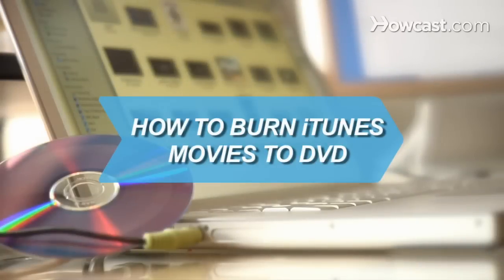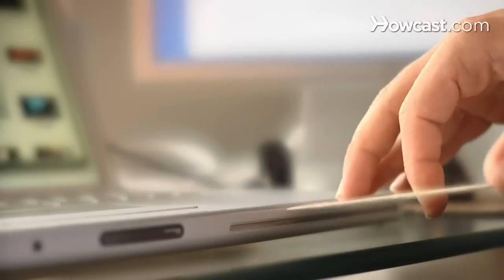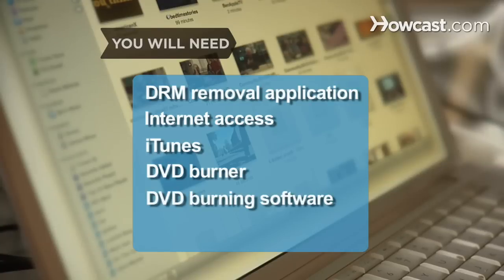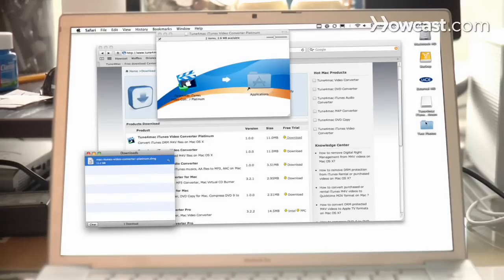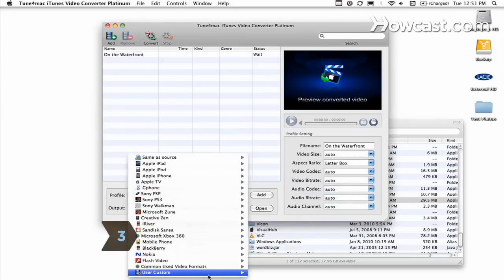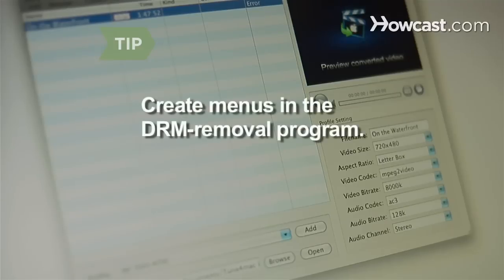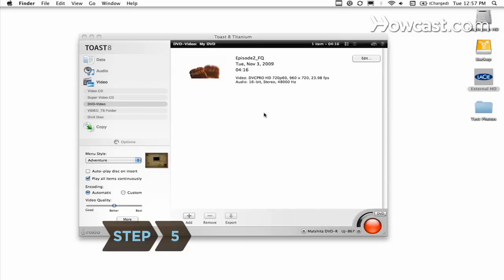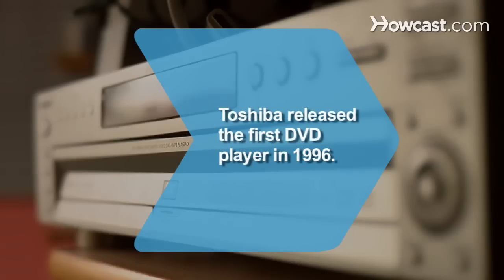How to Burn iTunes Movies to DVD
You've built a library of films in iTunes, but you don't always want to watch them on a computer screen. Rather than purchasing the movies over again on DVD, burn iTunes movies to a DVD.

Step 1: Buy DRM-removal software
Purchase and download a DRM-removal application with system requirements that fit your computer. Follow the prompts to install the software to your computer.

Step 2: Add movies
Open the DRM removal application and add your iTunes movies to the application by clicking the add files or plus button.

Step 3: Select format
Select the format you want the final video to be, and convert the movie. Formats often include WMV, MOV, and MPEG.

Tip
Create and edit custom menus in the DRM-removal program.

Step 4: Download a DVD burning program
Download and install a DVD-burning program if your computer does not already have one. Open the DVD burner.

Step 5: Burn DVD
Import the new video file to the burning program, and burn it to a blank DVD. Now you can enjoy hours of movies without hurting your neck and your eyes staring at the computer screen!

Toshiba released the first DVD player in Japan in 1996.